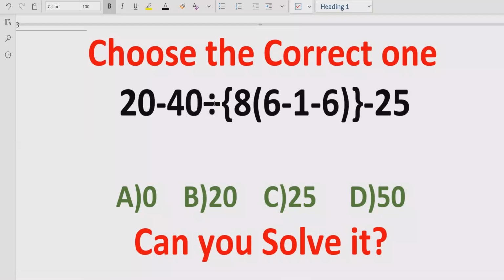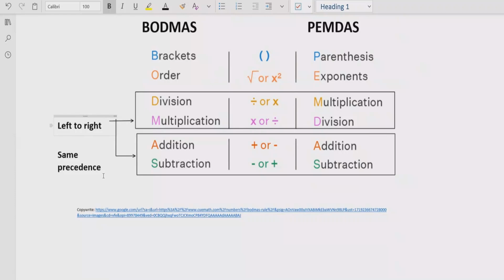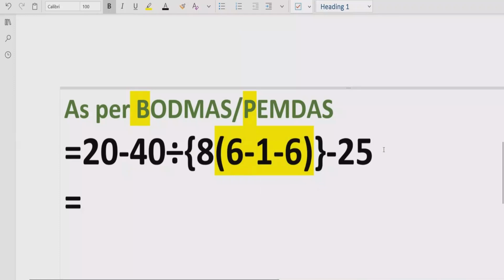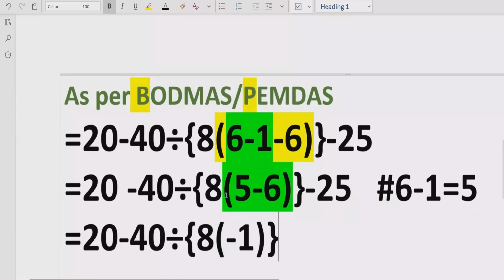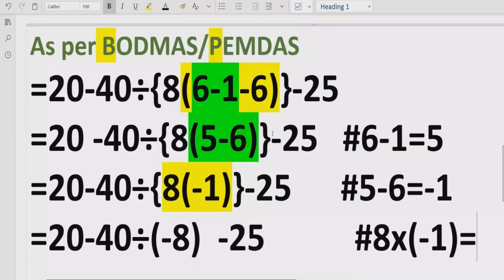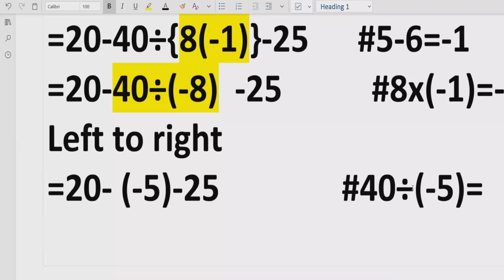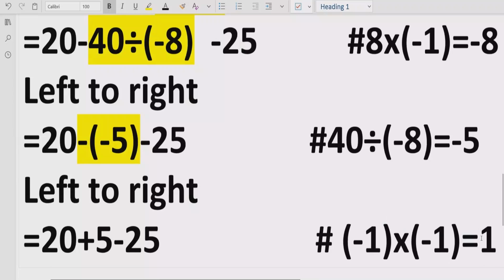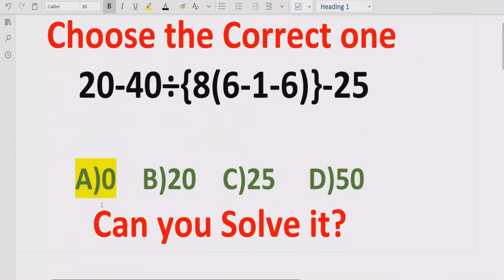Quiz 278 | Which one is Correct? | 20-40÷{8(6-1-6)}-25